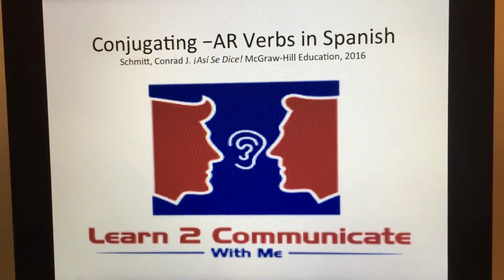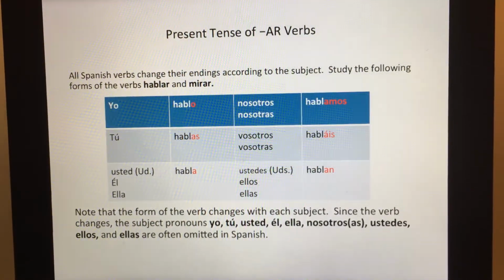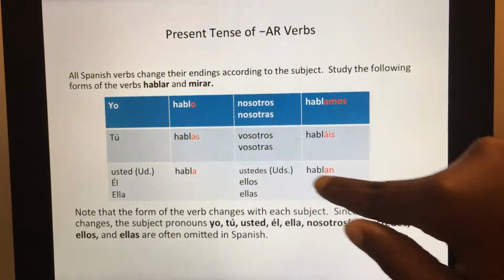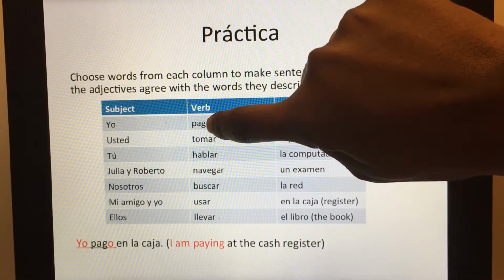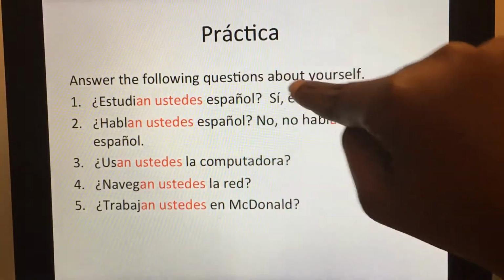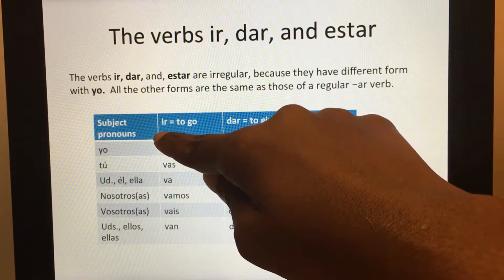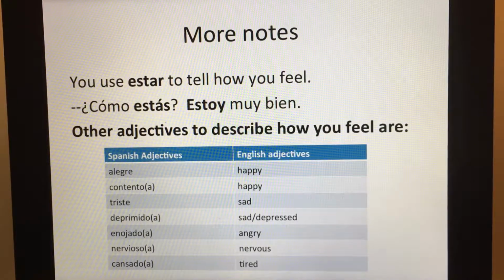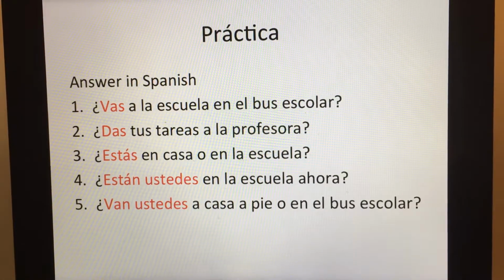Conjugate -AR Verbs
Learn how to create sentences using
 -AR verbs in the present tense.